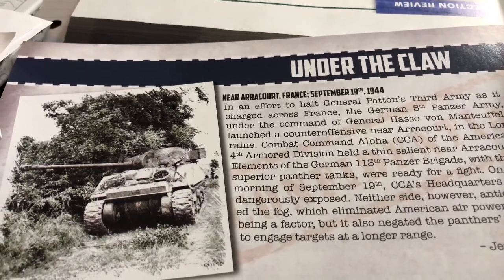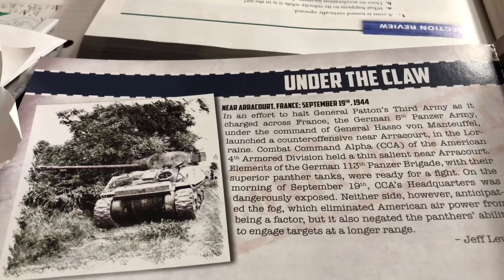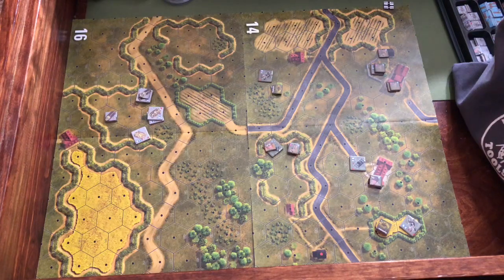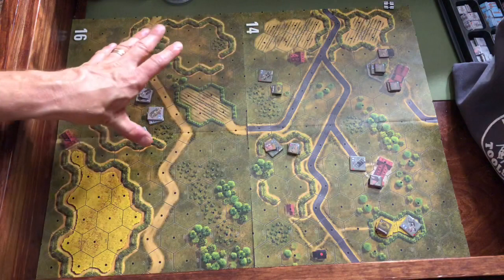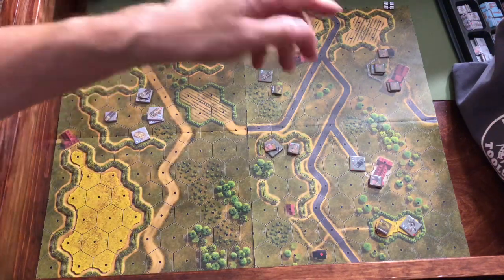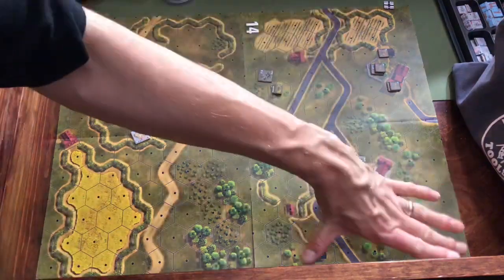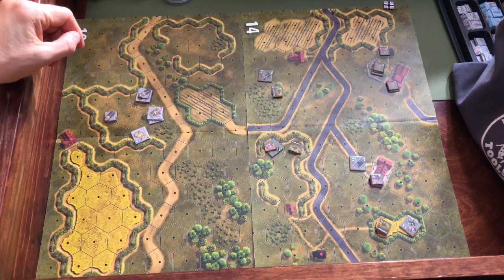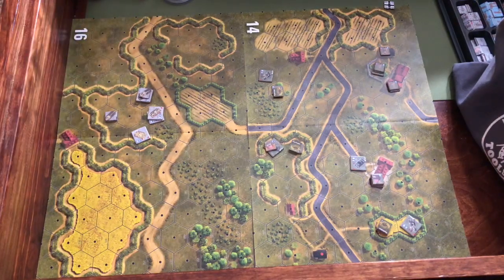Under the Claw Setup Lock N Load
Setting up this WWII board game scenario to play for the first time.